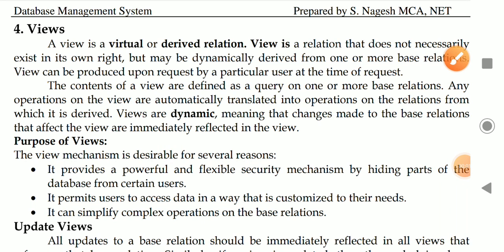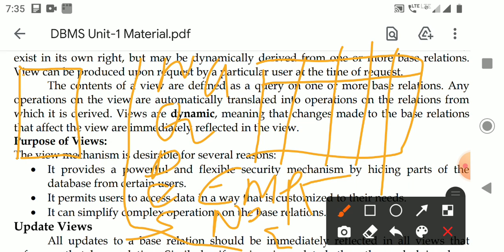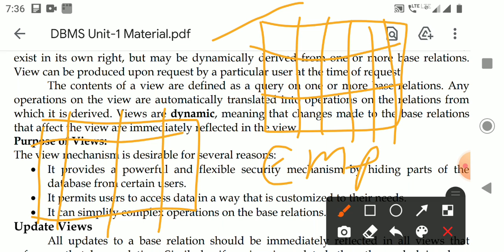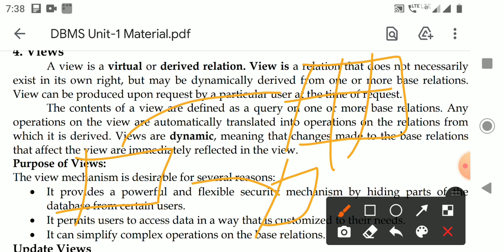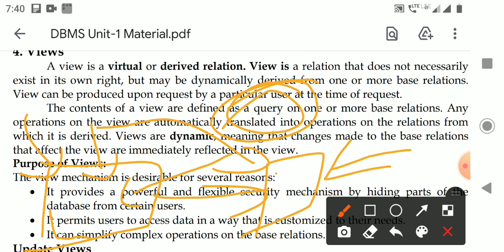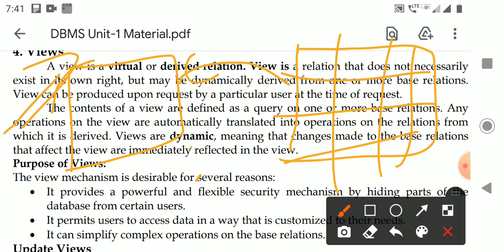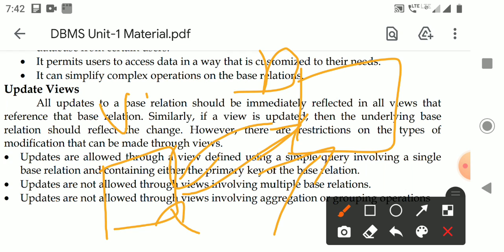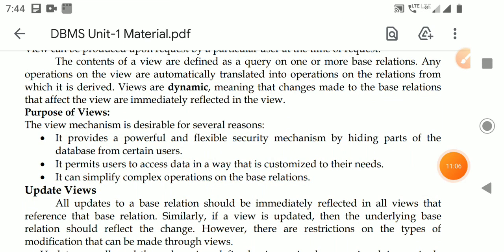CS IV SEM U1L13 Views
B.Sc. Computer Science IV Sem
Paper: IV - Database Management Systems
Unit-1